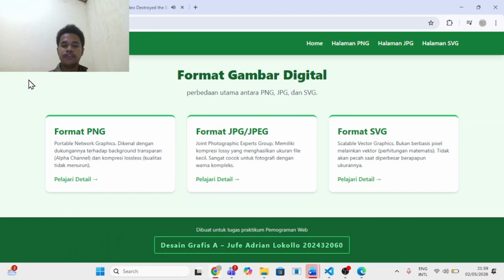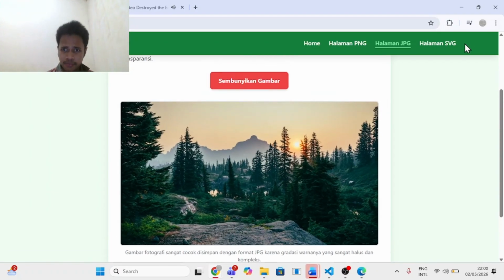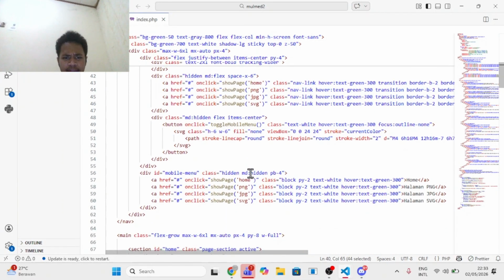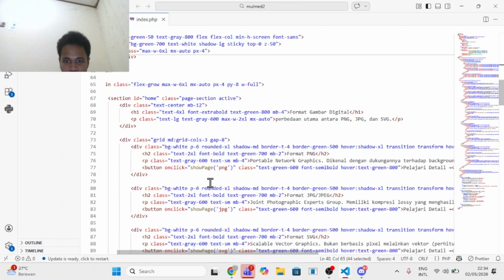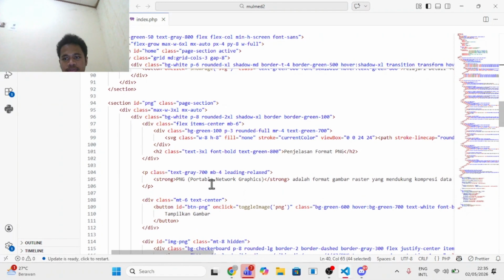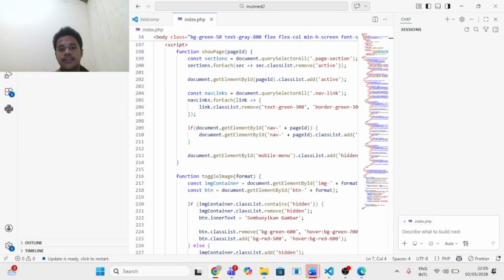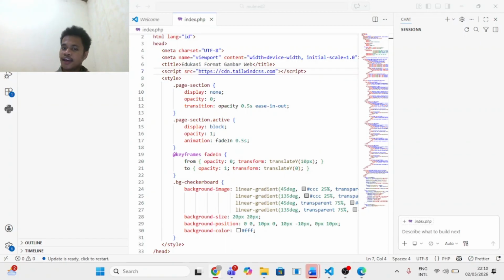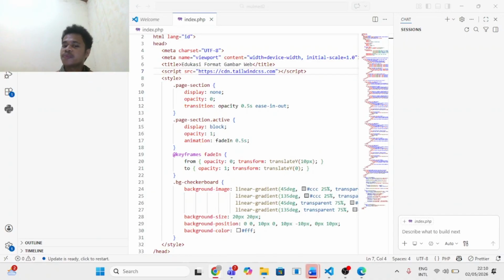Video 2_JufeAdrianLokollo_202432060_A